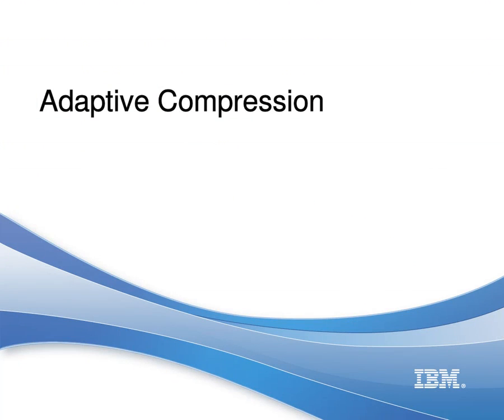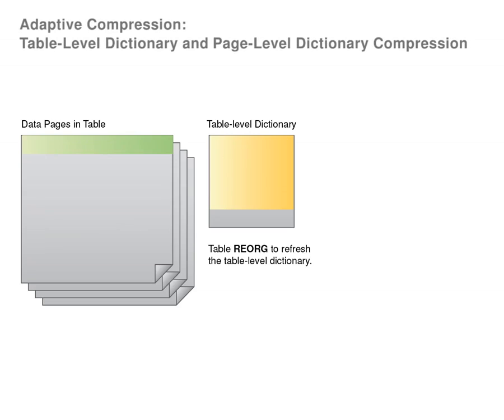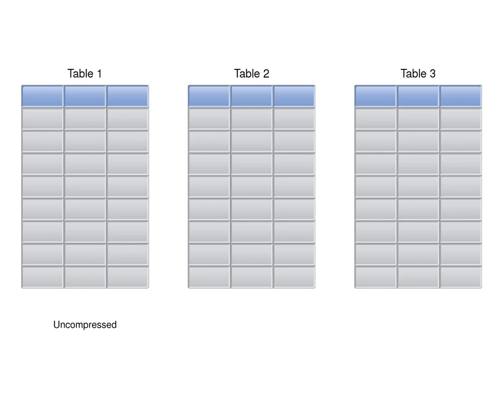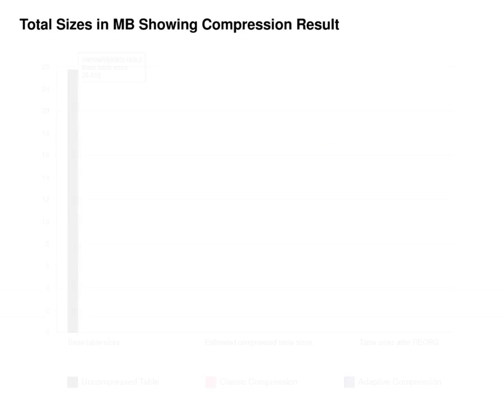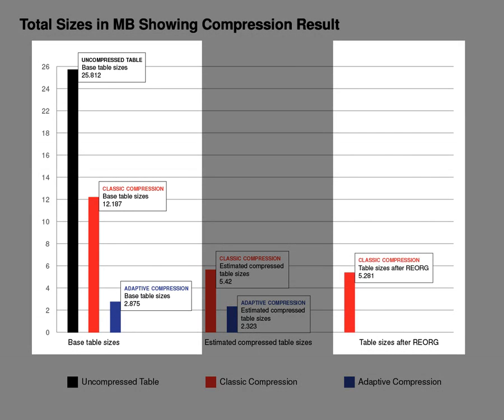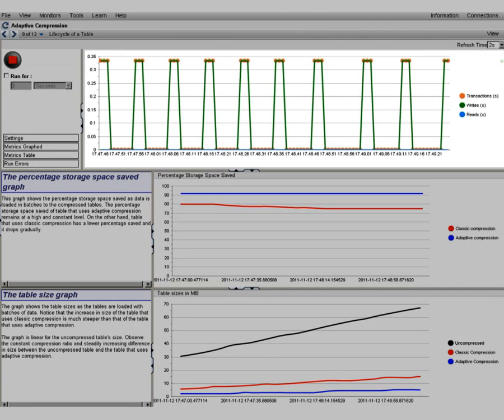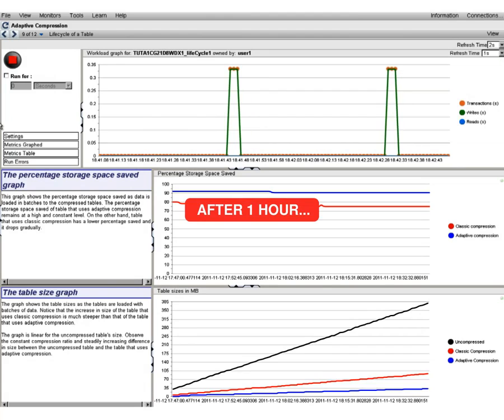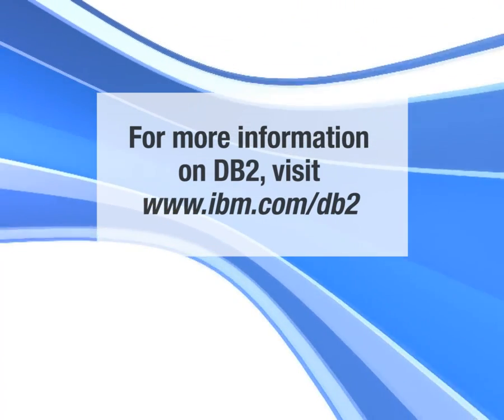DB2 V10.1 - Adaptive Compression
In this video, you'll see how Adaptive Compression introduced in DB2 V10.1 can help you to further increase storage savings, achieve high compression ratios without needing to take your data offline to perform table reorganizations, and further improve query performance.